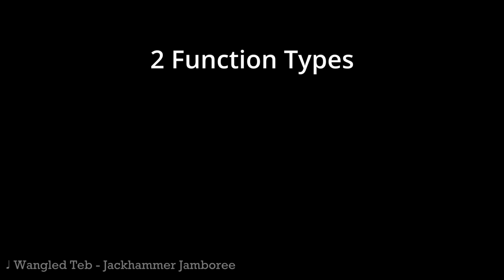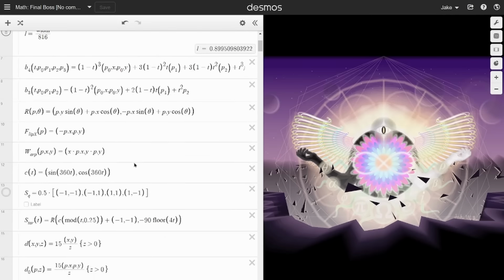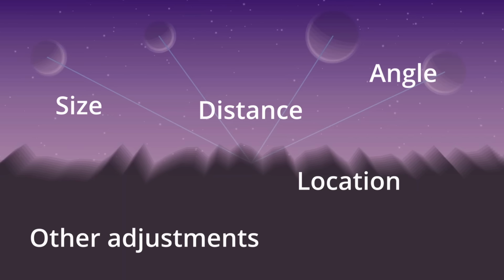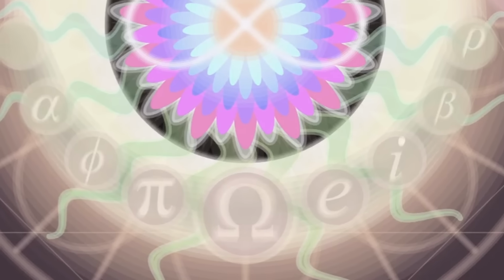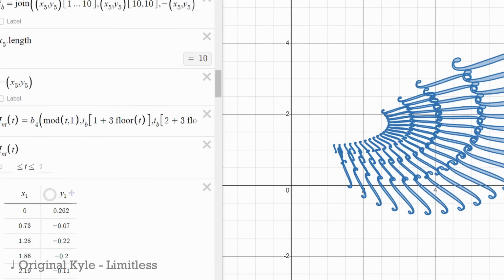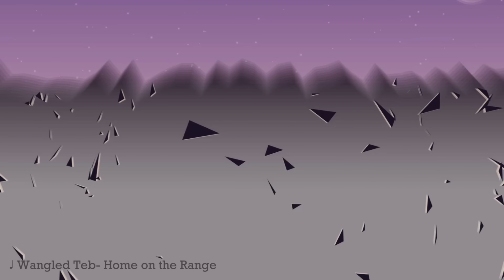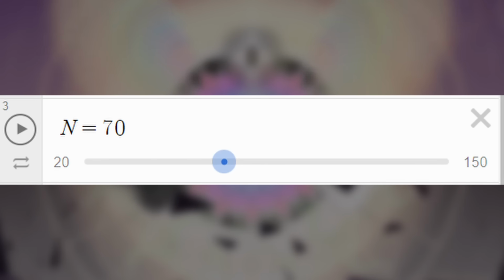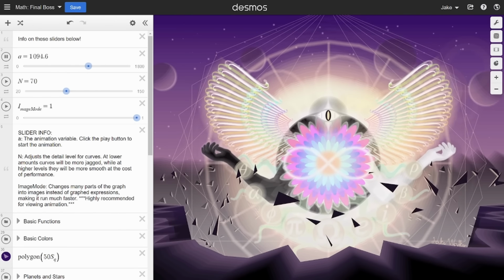How I made Math: Final Boss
Here it is. The video I’ve been working on for 5 months. Here’s how I made a deity of math in the Desmos graphing calculator. This video’s a bit fast-paced, so feel free to pause and read some of the notes I put throughout the video if you want more details. Otherwise, sit back and watch the fireworks as I explain everything that went into making this massive graph.
This video might be the most ambitious project I’ve ever made. It may not look like much considering it’s only 16 minutes long, but putting together all the animations and effects was a nightmare. I also ended up having to start all over at one point because I just didn’t like the direction it was going.
I even made a custom boss theme for the opening animation section. I was originally going to use Twisted Garden for it but then decided to make my own theme for it. I should have a full song ready at some point but I’ll have to see where my motivation takes me for that.
Factoring in everything I wouldn’t be surprised if this video took me over 100 hours to make. Hopefully videos won’t take me that long to make in the future. Hope you enjoy it!

Chapters:
0:00 Intro
0:54 Parametrics, Polygons, and Colors
2:01 Helpful Functions
2:56 Mountain Background
3:13 Lists
3:41 Rest of Mountain Background
4:16 Stars and Planets
5:09 Unit Circle Background
5:46 Black Hole
6:08 Flower Body and Vines
6:45 Eye
7:08 Math Runes
8:29 Arms
9:10 Wings
11:17 Floating Rocks (and Lens Flare)
12:11 Foreground Cliffs and Signature
12:58 Optimizations
13:37 Creating Image Mode
14:27 Error Optimization
15:43 Outro

KAERRA - ORB POWER (Celeste: Strawberry Jam OST)
Toby Fox - Field of Hopes and Dreams (Deltarune OST)
Ceph - Gym Jams (Celeste: Strawberry Jam OST)
TyKim - Flying Lanterns (Celeste: Strawberry Jam OST)
DM Dokuro - Infestation (Terraria: Calamity OST)
Lena Raine - wavedash.ppt (Celeste OST)
Original Kyle - Limitless (Celeste: Strawberry Jam OST)
Wangled Teb - Home on the Range (Celeste: Strawberry Jam OST)
minecire - Bluebird (Celeste: Strawberry Jam OST)
DM Dokuro - Fly of Beelzebub (Terraria: Calamity OST)
Lena Raine - Reach for the Summit (Celeste OST)
Magnus Pålsson - Potential for Anything (VVVVVV OST)
Jake Walker - The Starmaker (This one is also a work in progress)